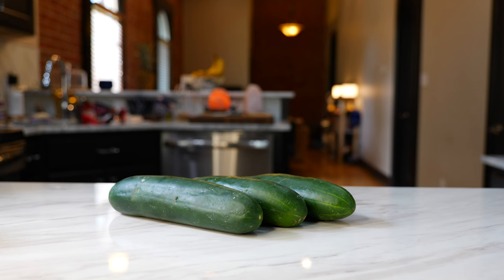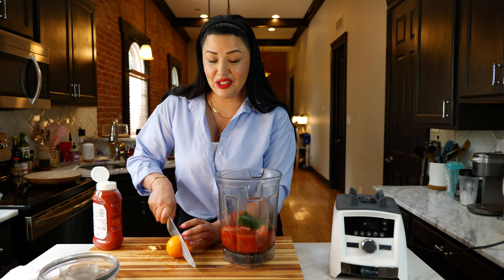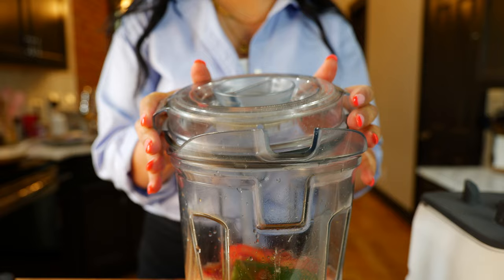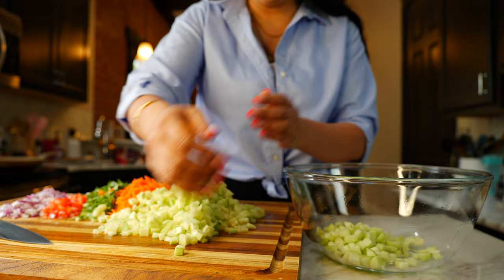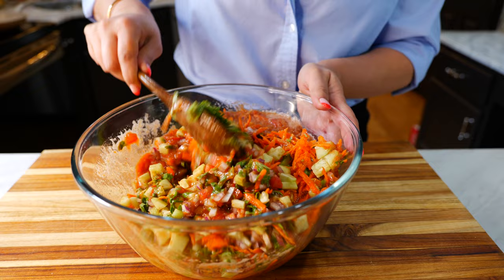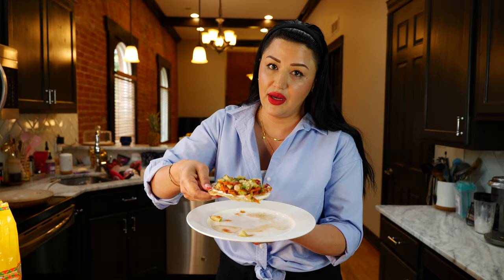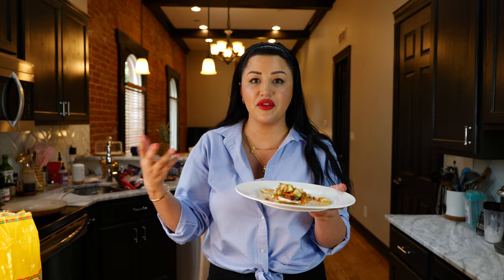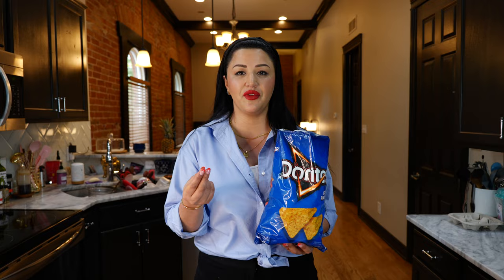How to make my FAMOUS Cucumber Salsa recipe , HELPING you stay Cool this HOT Season!!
Thank you for your support ❤️ For more delicious recipes, visit our Hello & welcome! In today’s recipe, I’ll be showing you how to make the most cool and refreshing cucumber salsa roja. Yes! you read that correctly. I want to keep you hydrated and cool mom status this summer 😎 and if you loved our last cucumber salsa you will absolutely love this one! stay towards the end where I show you how to enjoy this delicious salsa. A list of all ingredients and tips will be listed below ⬇️ Now go ahead and get your cup of water while we prepare this delicious recipe. Thank you for allowing us to cook and entertain you today. Lots of love, Steph, and Cloud 💛

PLEASE ADJUST THE SPICE TO YOUR LIKING 🥵

Ingredients
3 Cucumber's
3 carrots
1 jalapeño pepper
1 serrano pepper
3 tomatoes
1/2 red onion
Small bunch of cilantro
1 green onion
5 chiles de Àrobol (keep out if you don’t like spicy salsa)
1 lemon (Myers :) or lime
1 5.5oz can V8 juice
1/2 cup clamato
1/2 TBSP SALT
1 tsp salt

I enjoy this recipe with tostadas, Mayo, and topped with cucumber salsa roja
As a snack I love to pair this salsa with cool ranch Doritos

Tip‼️
Don’t forget to make this for the holidays for an easy appetizer or once a week to keep you eating your fruits and veggies
Lots of love, Steph, and Cloud 💛